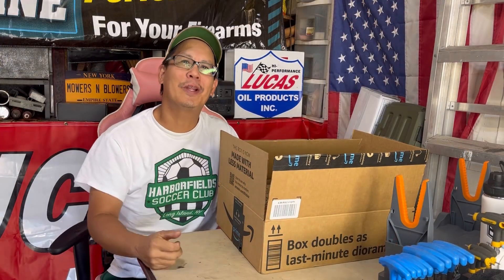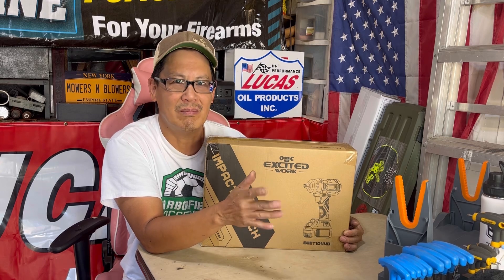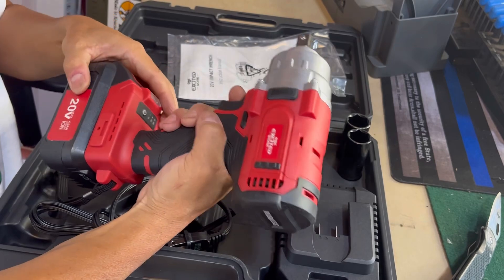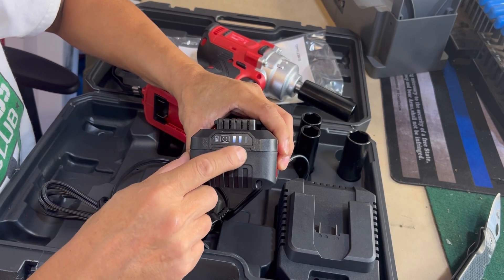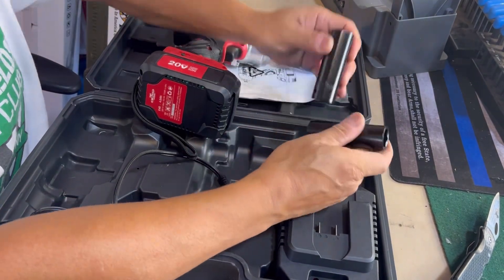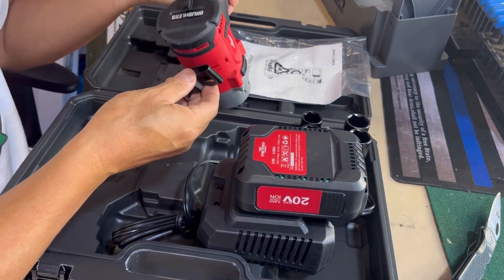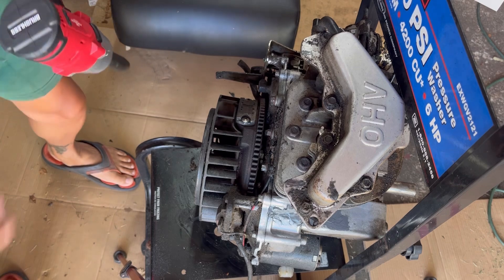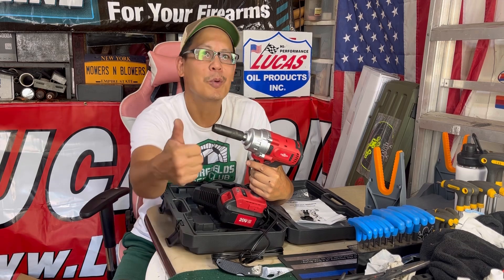EXCITED WORK 20V 4aH LITHIUM ION RECHARGEABLE BATTERY 1/2” IMPACT DRIVER WRENCH GUN W/CHARGER & CASE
Excited Work 20V Cordless Impact Wrench 1/2 inch Driver, High Torque 370 Ft-lbs Brushless Impact Gun with Detent Anvil, 4Pcs Sockets 4.0Ah Battery with Tool Box for Car Tiers/Scaffold/Car Repair